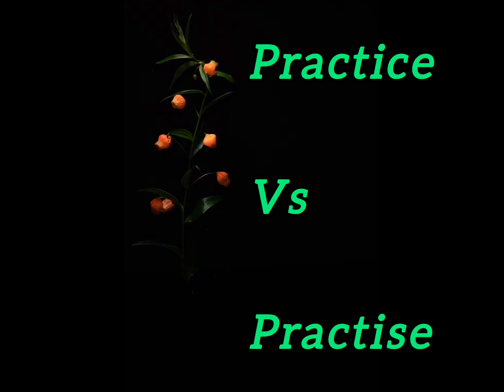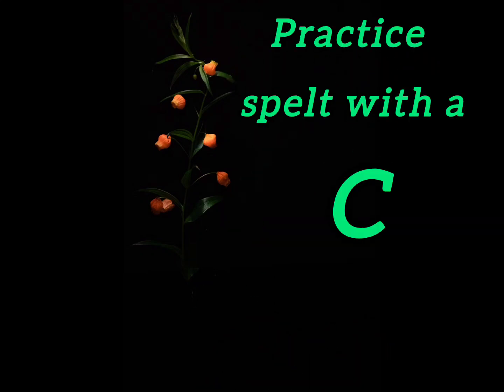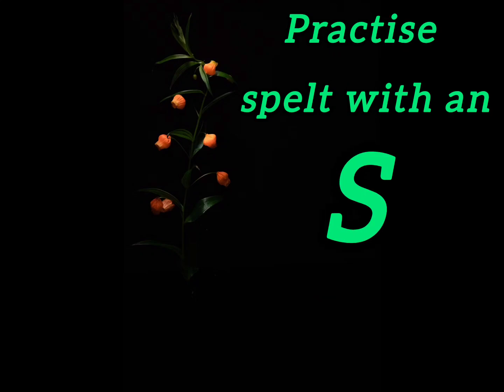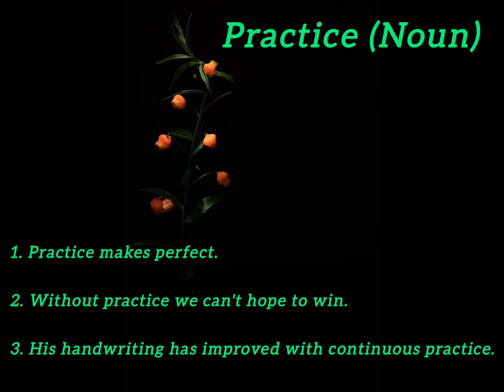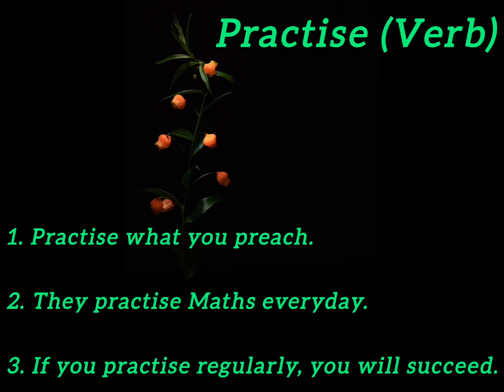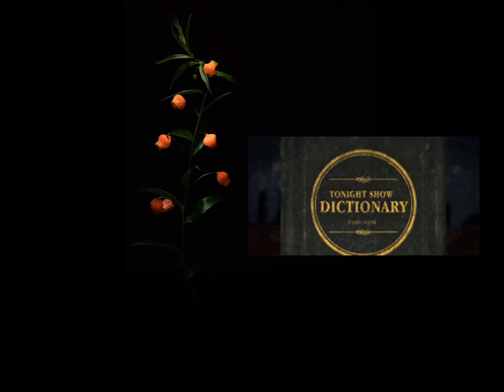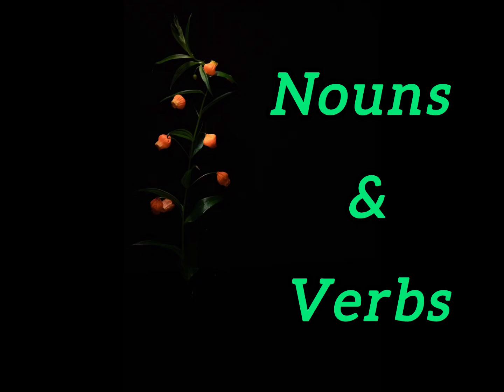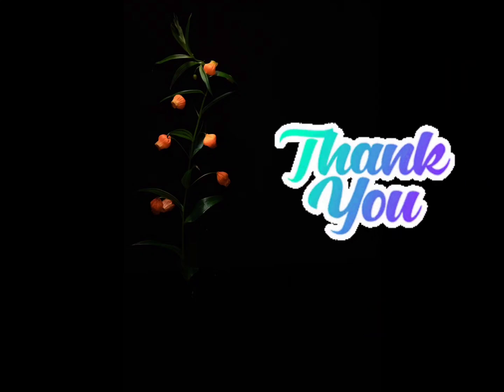Practice Vs Practise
Find out the difference between Practice and Practise